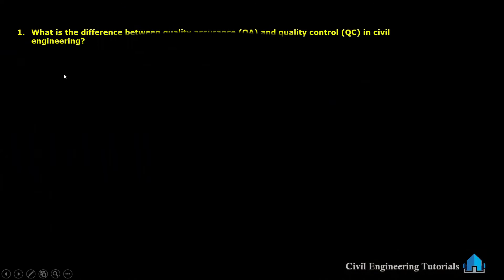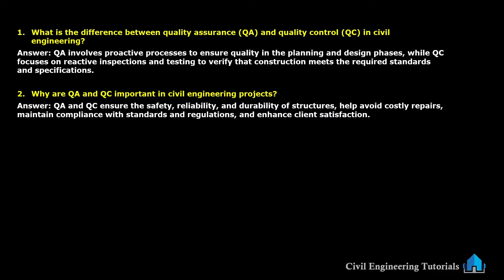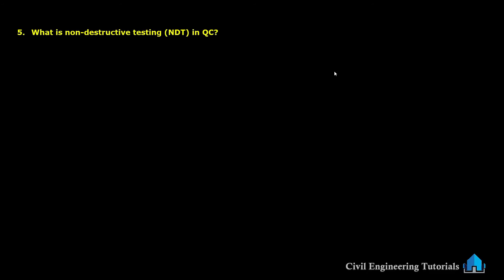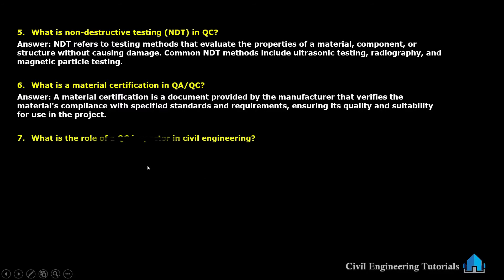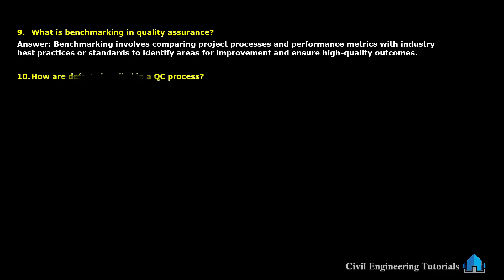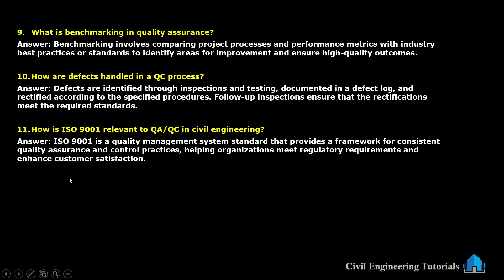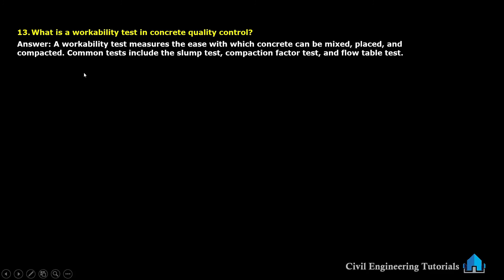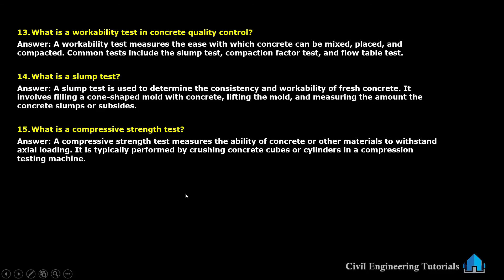Quality Assurance & Quality Control Interview Questions with Answers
Interview  Questions with Answers for QA / QC Engineer | short questions with answers | Quality Assurance & Quality Control | Top interview  Questions with Answers for Civil QA / QC Engineer

Playlist: MCQs || Interview QnA || Civil Engineering || UPSC AE, GATE, SSC JE